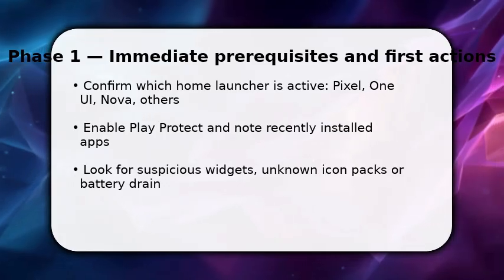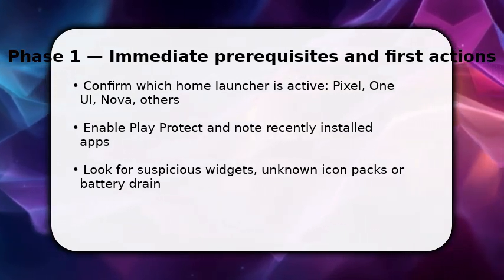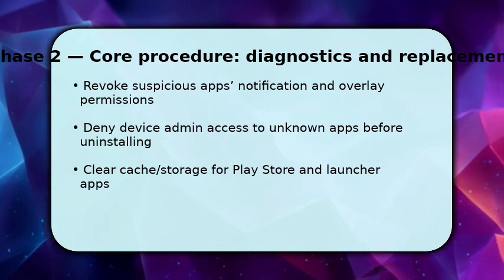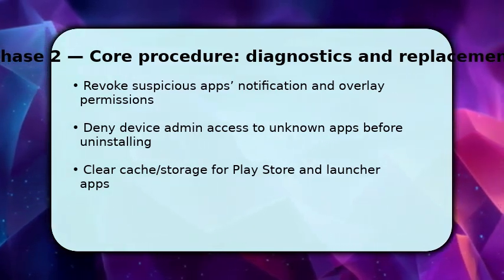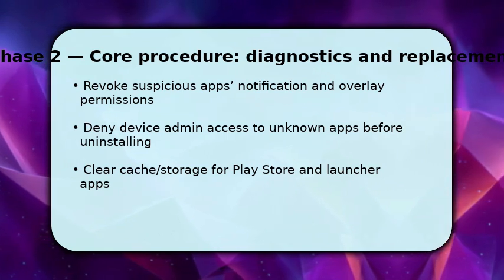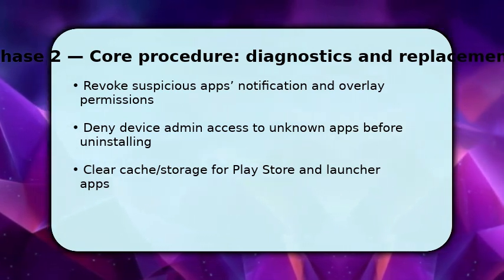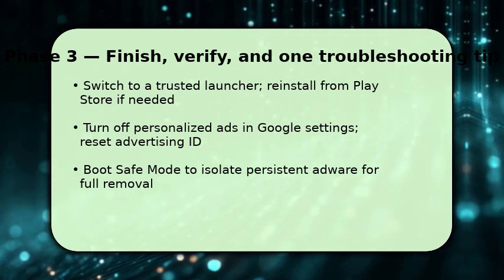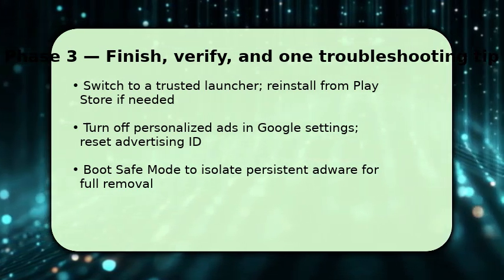How to Remove Ads from Android Phone Home Screen - Step by Step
How to Remove Ads from Android Phone Home Screen - Step by Step | 🔒 Surfshark VPN Deal — Stay private and secure. $1.99/mo + 3 Months Free ▸

Discover the simple steps to remove unwanted ads from your Android phone' extranost home screen. This video guide provides a clear, step-by-step process tailored for both new and experienced users alike.

remove ads, Android Home Screen, ad removal tutorial, clean up space on my device, home screen customization, no more advertisements homepage, how to declutter Android interface, ads blocking app installation guide, customize your phone's look and feel, eliminate ad clutter